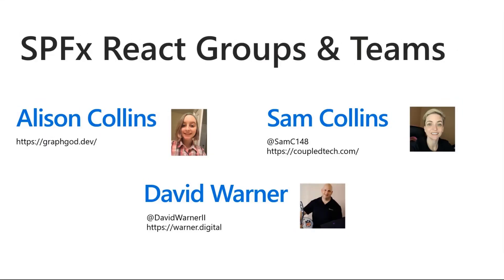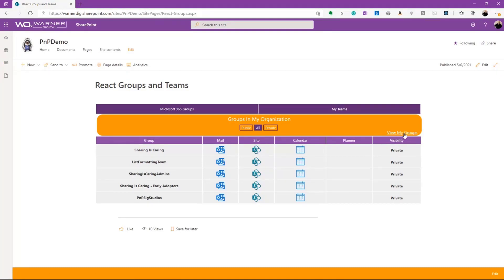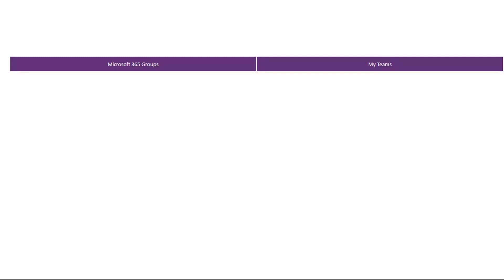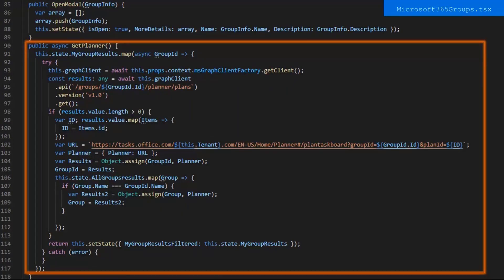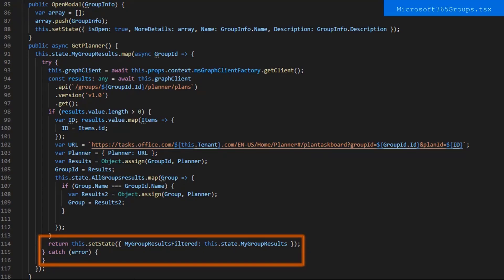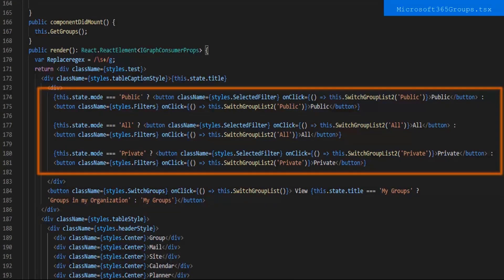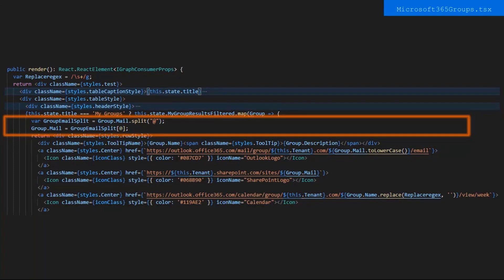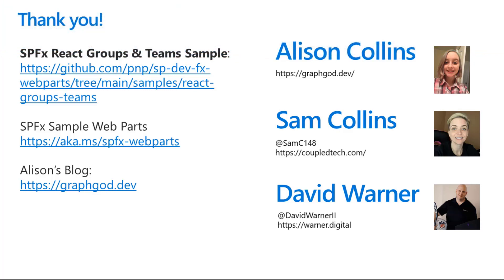Building a React groups and teams web part for aggregating detailed information for end users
In this 12-minute developer-focused demo, Alison Collins and Sam Collins step through this handy web part that helps a logged-in user quickly find their Microsoft Teams and Microsoft 365 Groups sites/content.  For a selected site, there are options to go to site, mail, calendar, or Planner.  Match site color theme with one click.  Filter by public, private or all Groups/Teams.   The main React component is MicrosoftGroups.tsx.   A brilliant code walk-through by first time presenter Alison Collins.   This PnP Community demo is taken from the SharePoint Framework and JavaScript Special Interest Group (SIG) – Bi-weekly sync call recorded on May 6, 2021.

Demo Presenters:
• Alison Collins
• Sam Collins (Coupled Technology) | @samc148